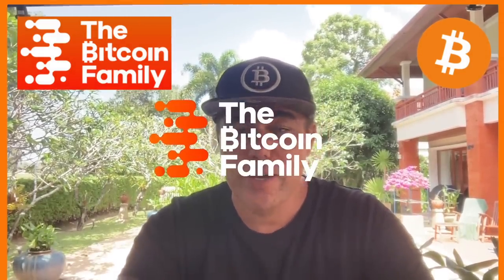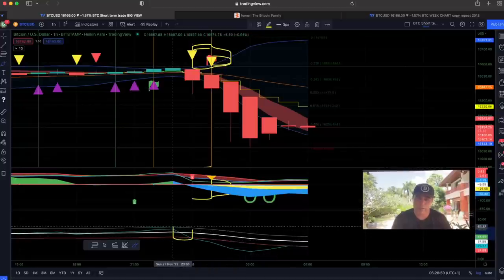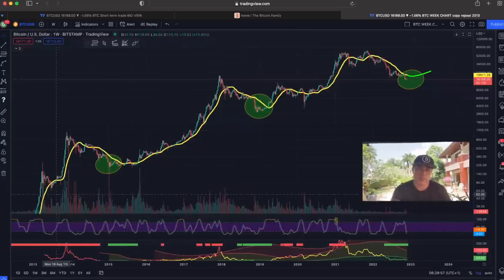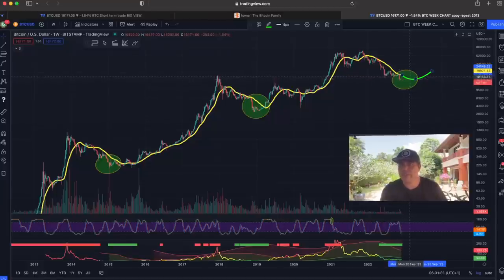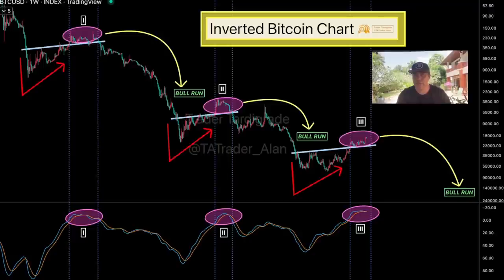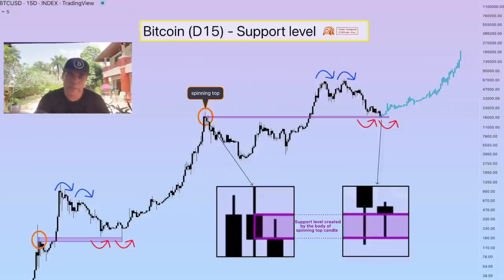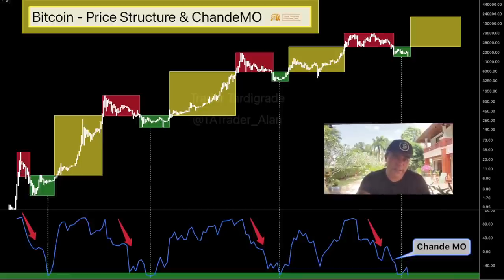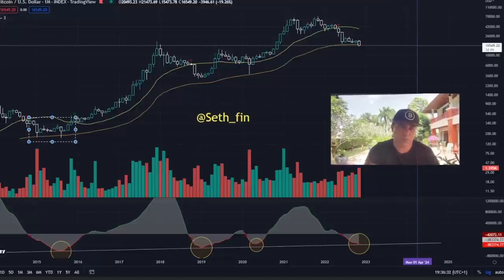CHECK THIS!! BITCOIN IS GIVING A SIGNAL!!